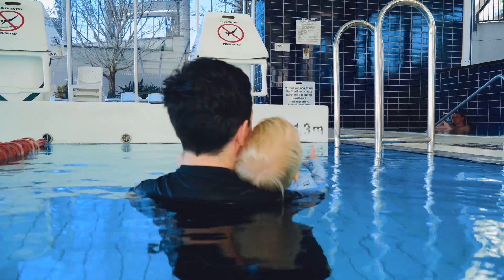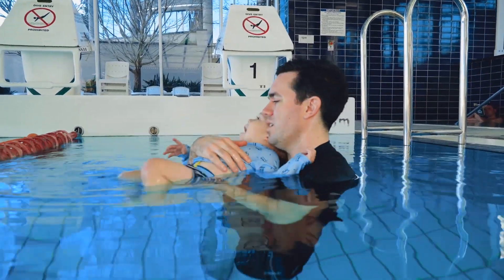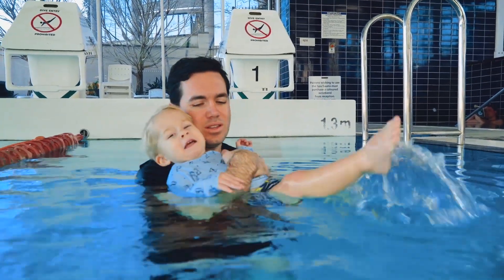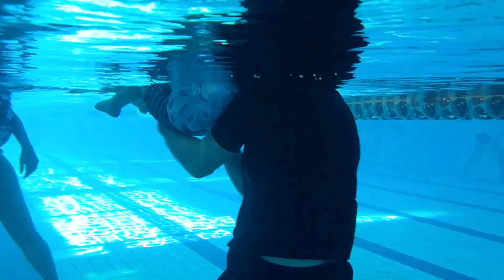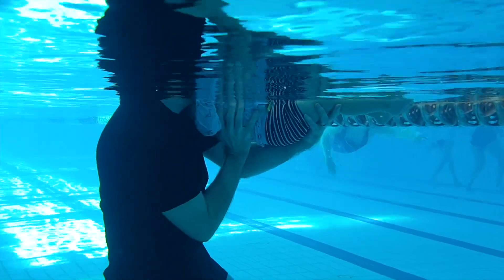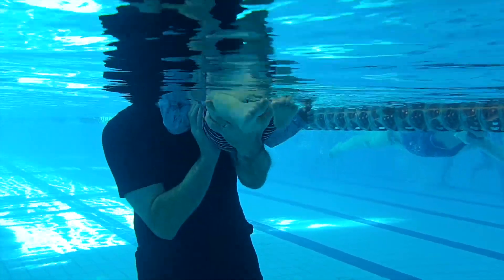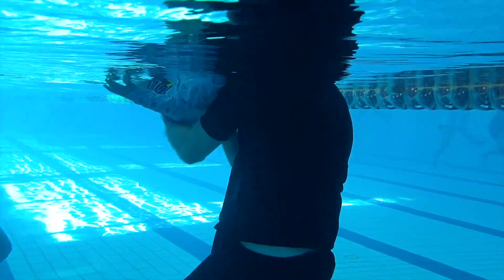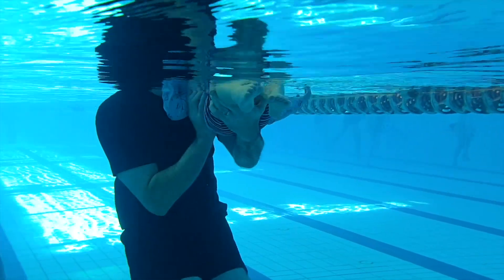HomeSwim Tutorial: Head on the Shoulder Hold - Swimming Safety for Babies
Learn the 'Head on the Shoulder Hold' technique with HomeSwim, a crucial skill for ensuring your baby's safety and comfort during swim lessons. This video guides parents and guardians through the proper method, emphasizing secure and gentle handling for a positive swimming experience. Perfect for all who wish to make swimming a safe and enjoyable journey for their little ones.